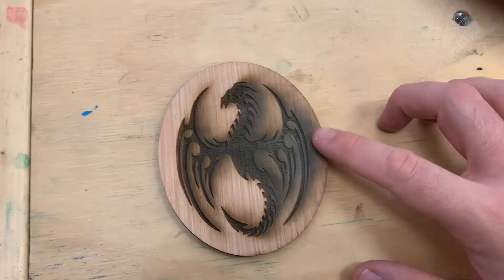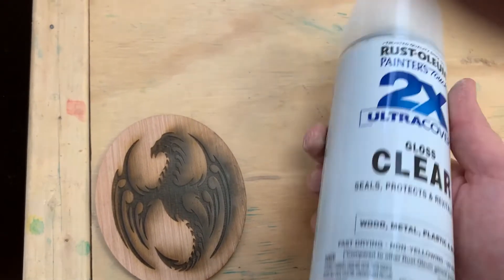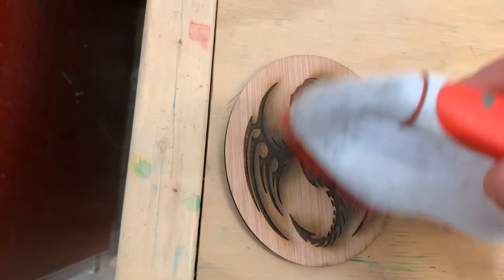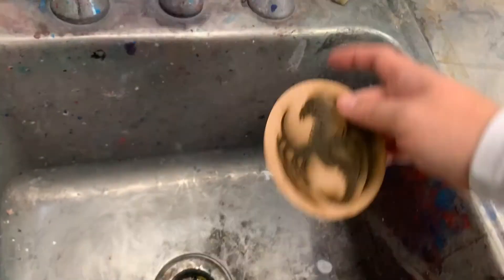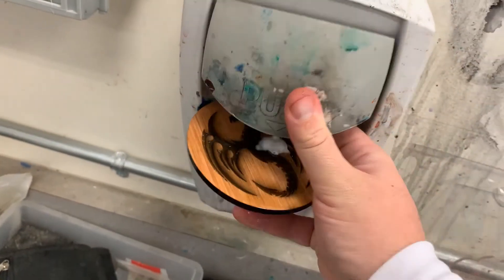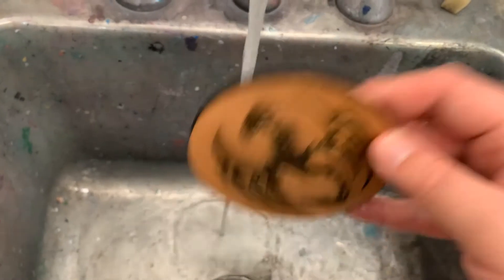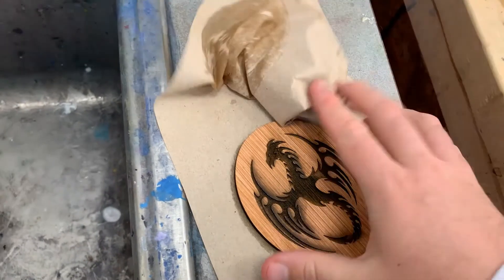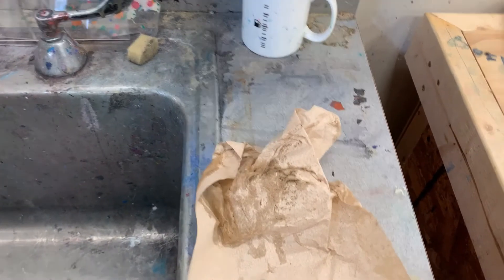Clean up Engraved Wood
Reviewing various methods for cleaning up and finishing an engraved piece of wood from the laser cutter/engraver.
Cut and engraved on 5 mm poplar plywood from Lowe's. Residue can be sealed, sanded, brushed or washed.